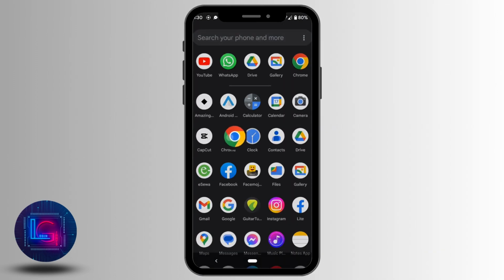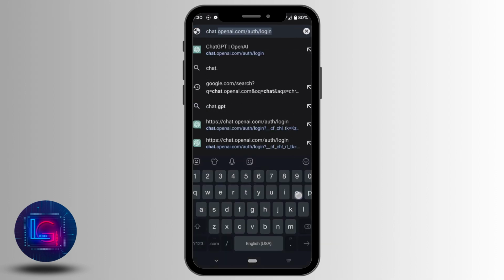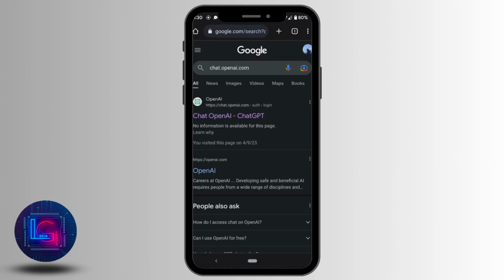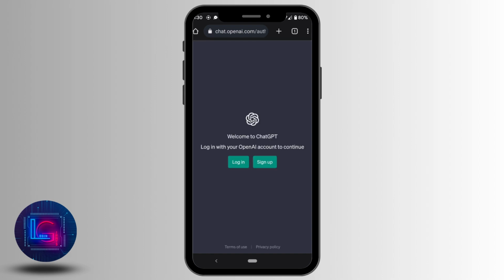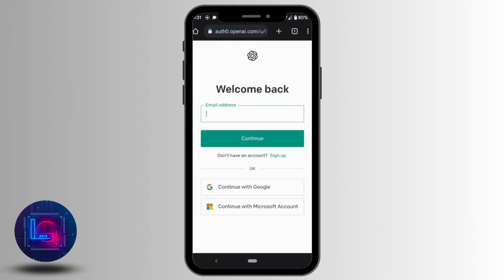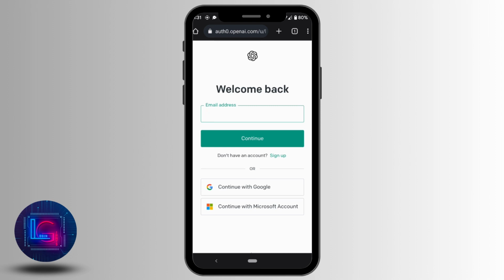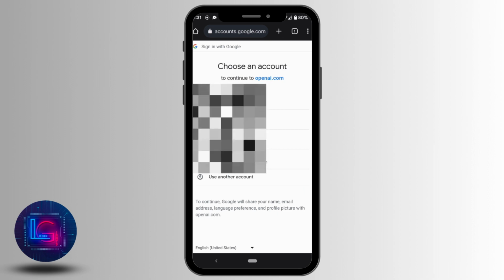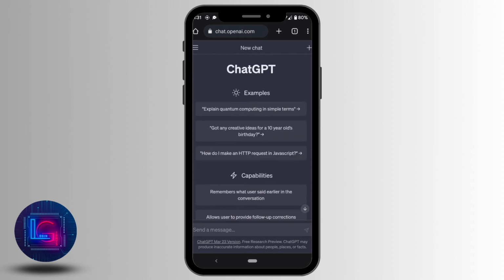How to Login ChatGPT on Android/Iphone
How to Login ChatGPT on Android or Iphone

🎮 Welcome to Login Giants! In today's video, we'll show you how to login to ChatGPT on your Android or iPhone device.

💬 ChatGPT is a popular OpenAI-powered language model that enables users to generate high-quality human-like text. By logging in to ChatGPT on your mobile device, you'll be able to access its powerful language generation capabilities on the go.

📌 Timestamps:

0:00 - Introduction
0:20 - Login to ChatGPT on Android
1:15 - Login to ChatGPT on iPhone

💡 If you have any questions or need help logging in to ChatGPT on your Android or iPhone device, feel free to leave a comment below, and we'll do our best to assist you. Don't forget to like the video if you found it helpful, and share it with friends or family who might also be interested in learning how to access ChatGPT on their mobile devices.